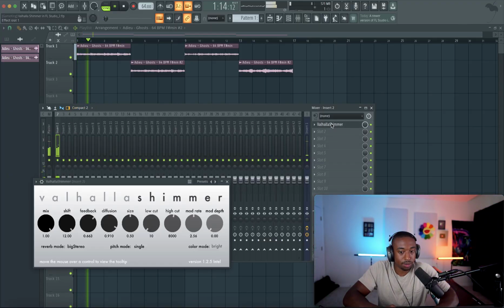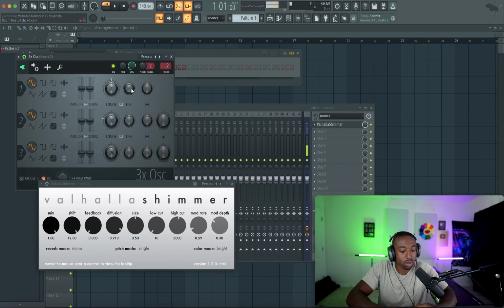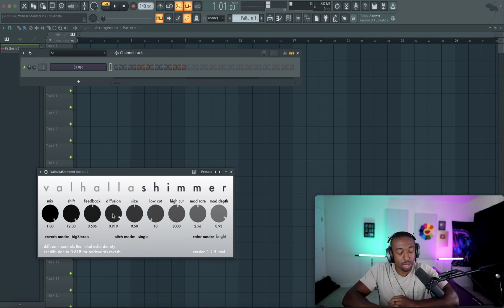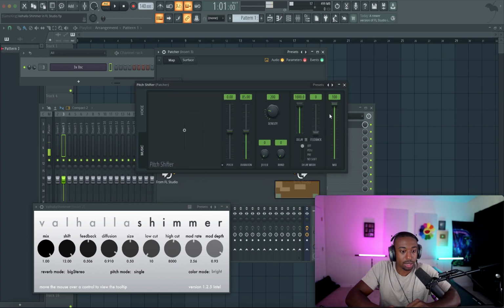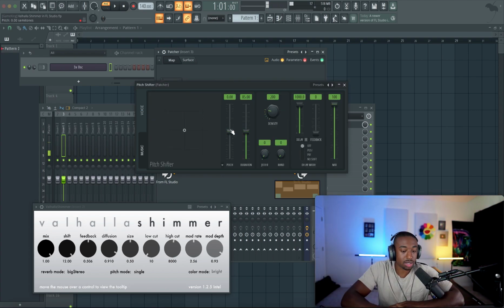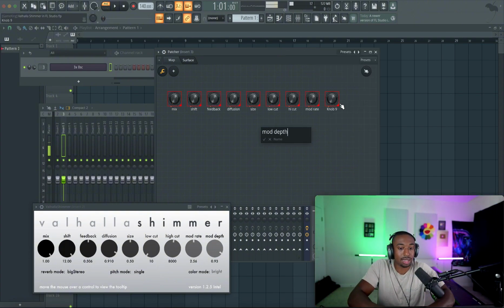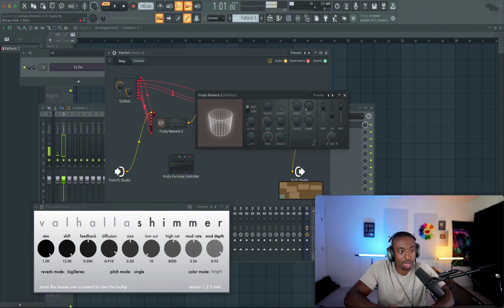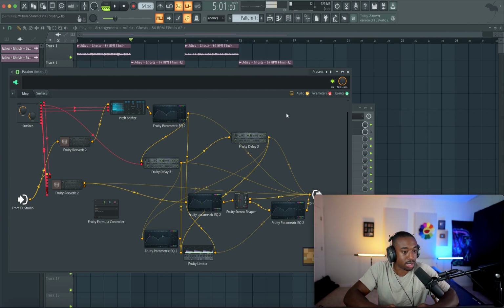I Made Valhalla Reverb in FL Studio